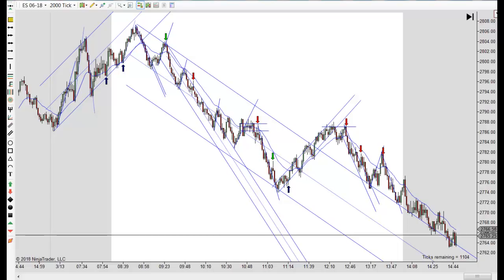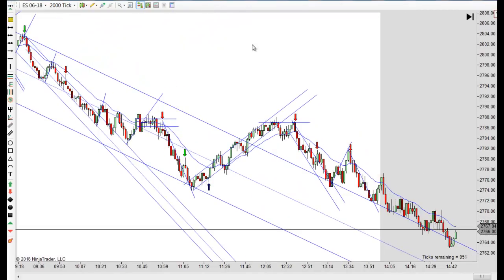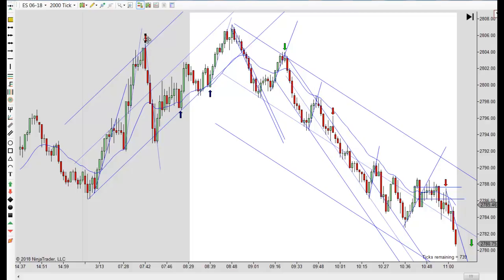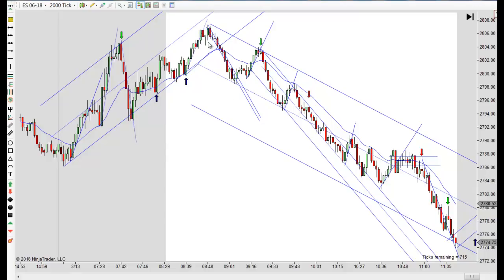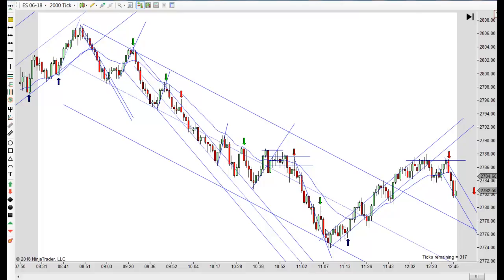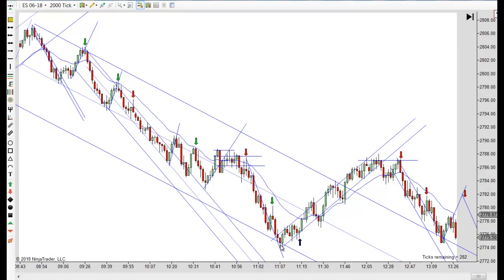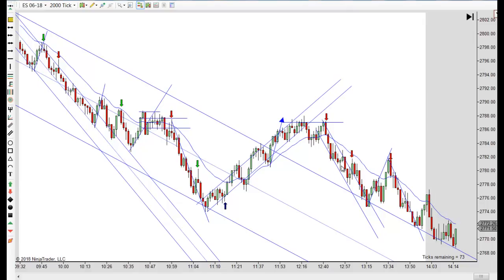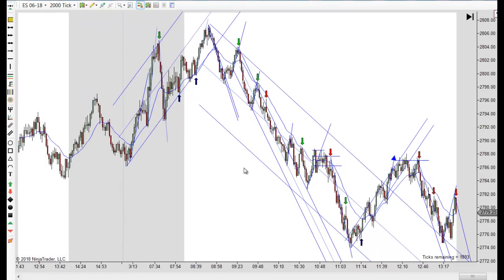Learn to Day Trade With Price Action 03-13-2018